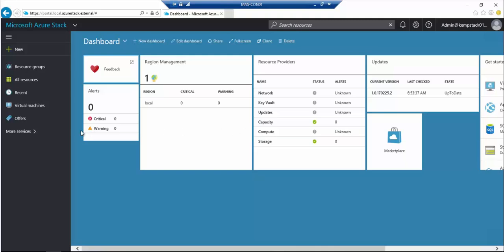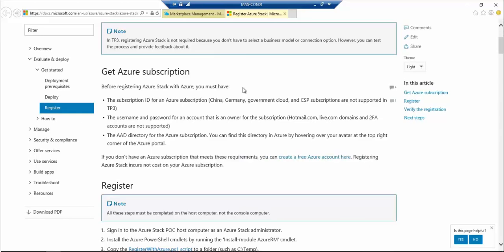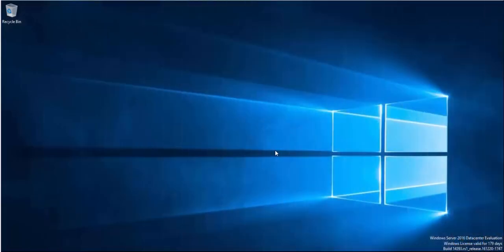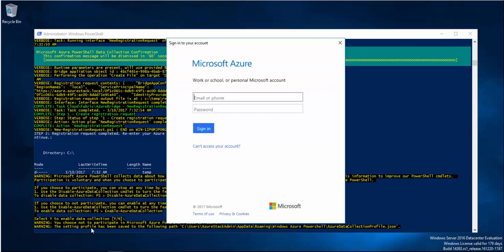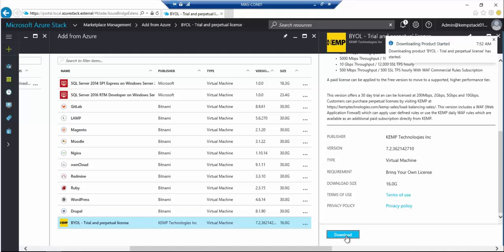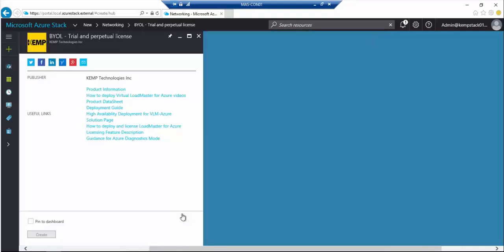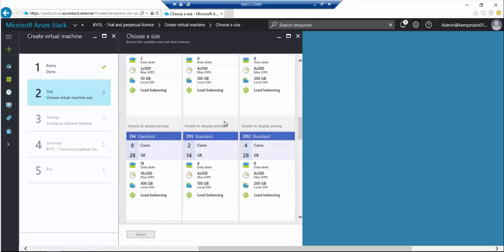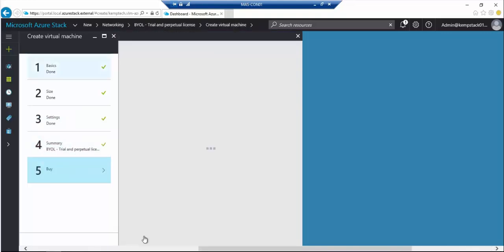Azure Stack TP3 with Kemp LoadMaster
Now that the final technical preview of Azure Stack has been released by Microsoft (TP3), this demo focuses on one of the main features, marketplace syndication.  That is; how to add solutions from the public Azure marketplace to your Azure stack environment.